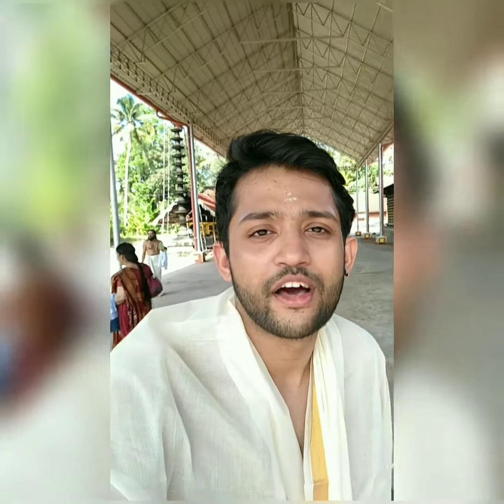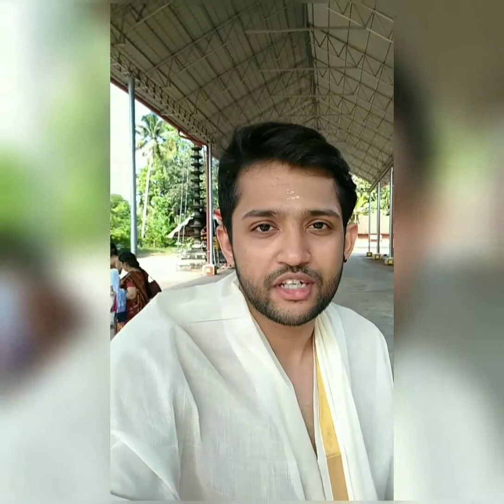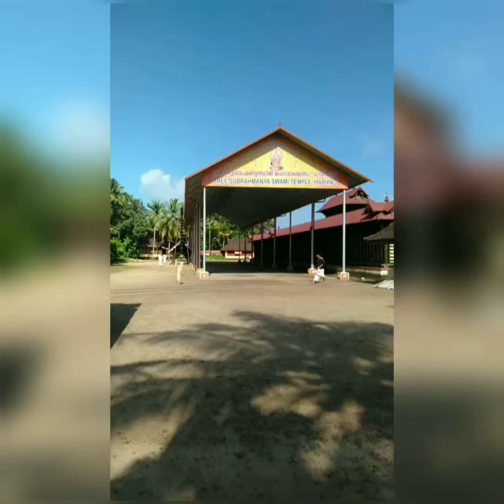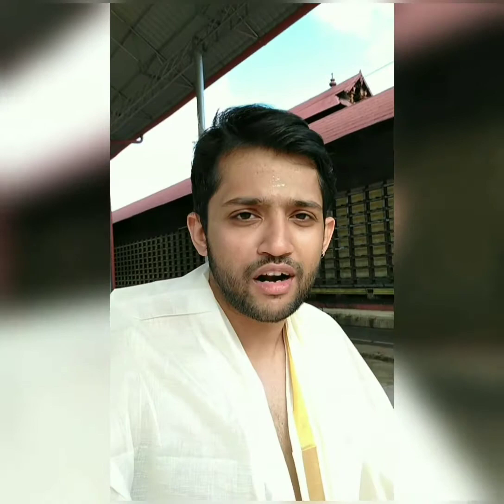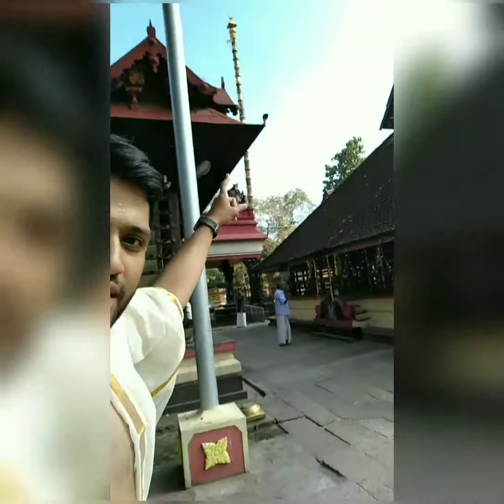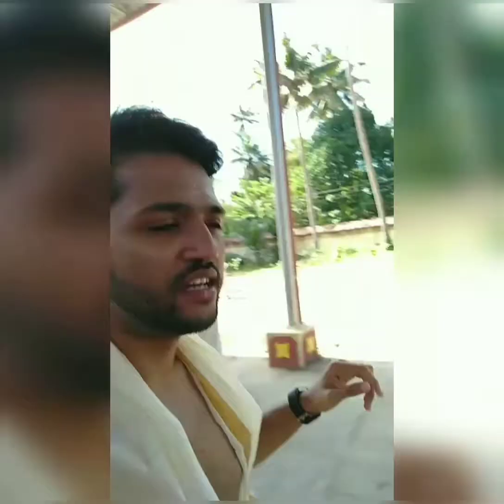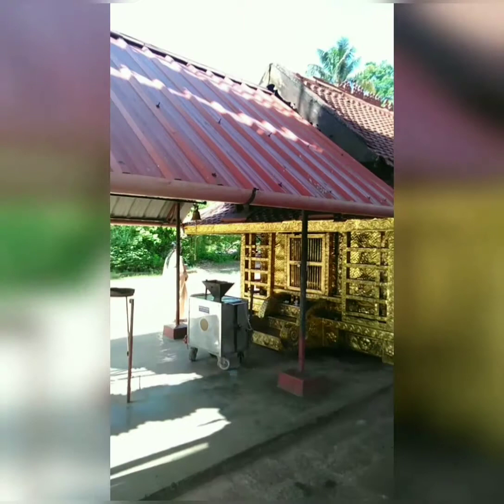Visiting Haripad Sree Subrahmanya Swamy Temple - Indian Temple Vlog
A vlog on my visit to Haripad Sree Subrahmanya Swamy Temple. Also known as Dakshina Palani, this temple is one of the oldest temples in Kerala.

The main deity of the temple is Murugan in four armed form with Vel in one hand, Vajrayudha in another hand one hand. Other dieties are  Dakshina Moorthy, Lord Ganesh, Thiruvambadi Kannan, Nāga, Shasta, Keezhtyar Kovil Subrahmanyan.The temple is under the supervision of Travancore Devaswom Board.